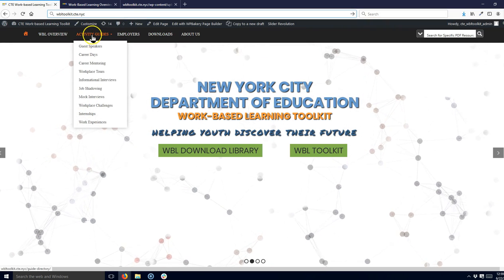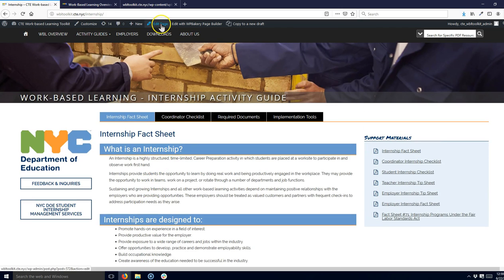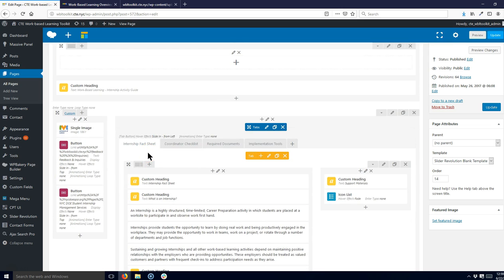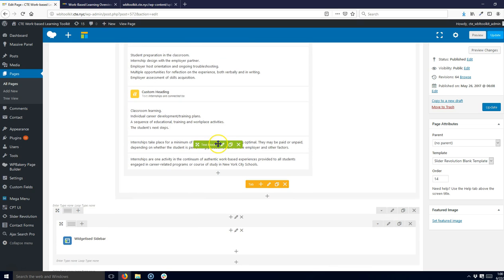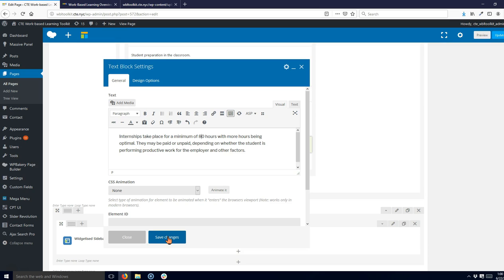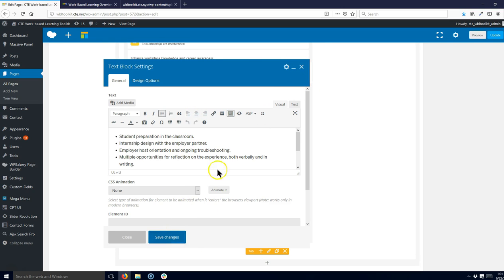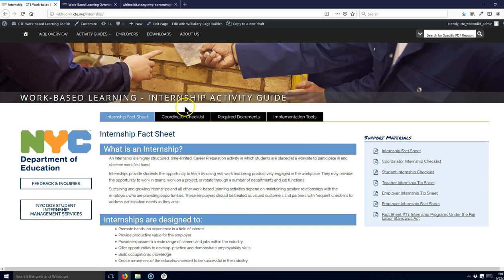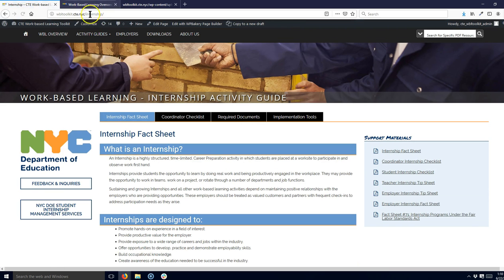3 NYC DOE WBL Toolkit How To Edit Webpage Content